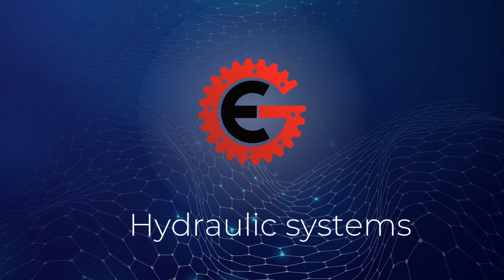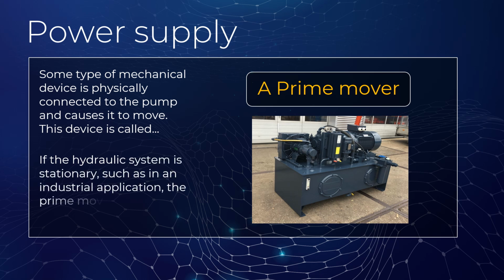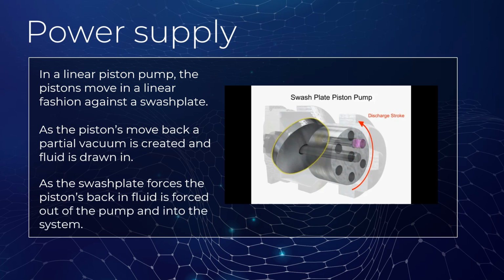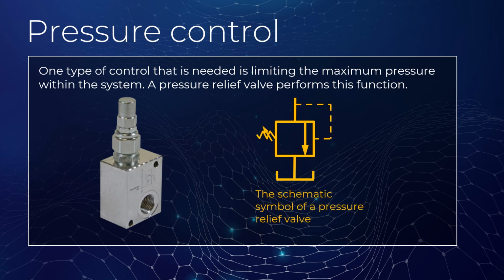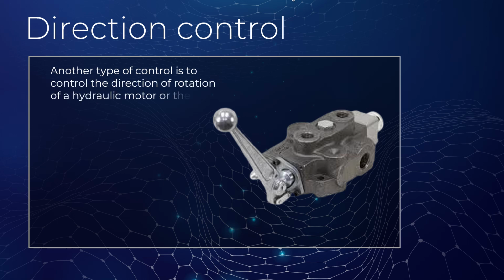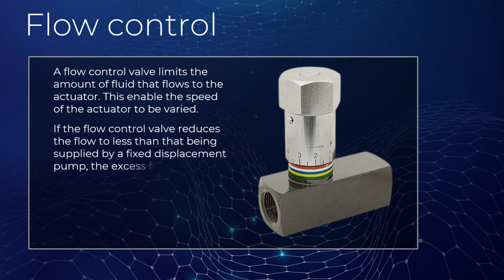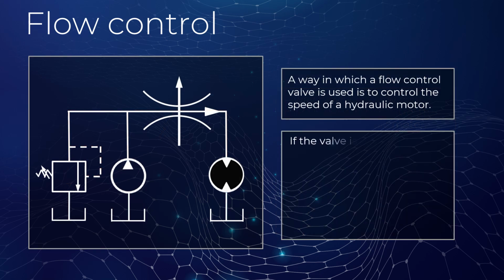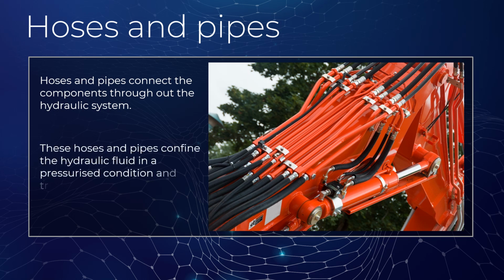Hydraulic systems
This is a brief description of the overview of hydraulic systems